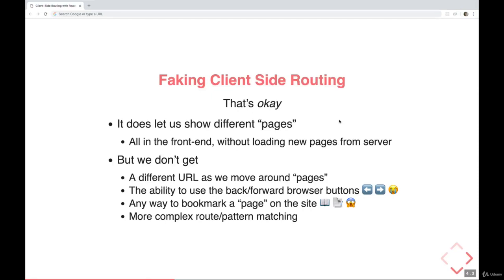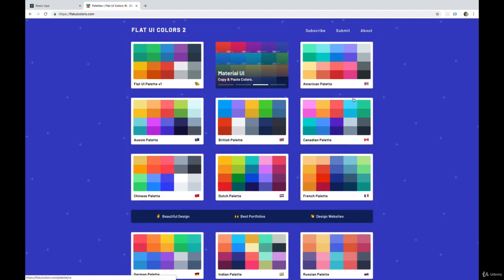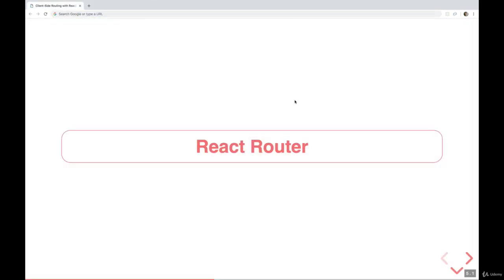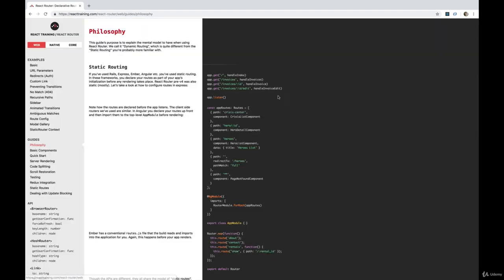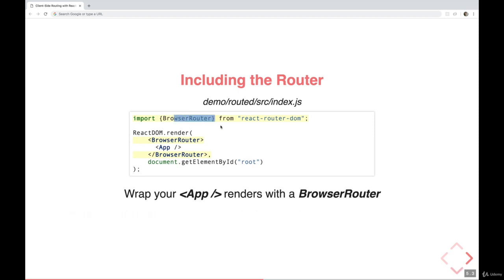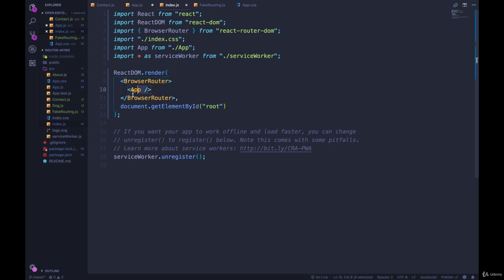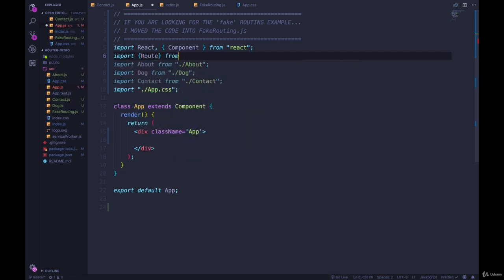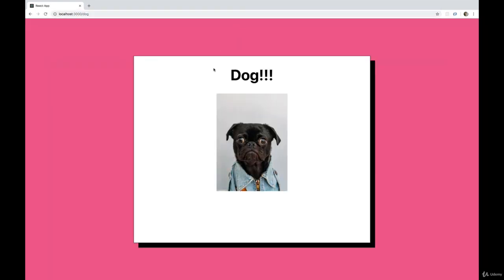Adding Our First Route